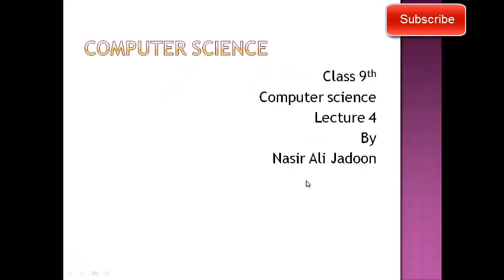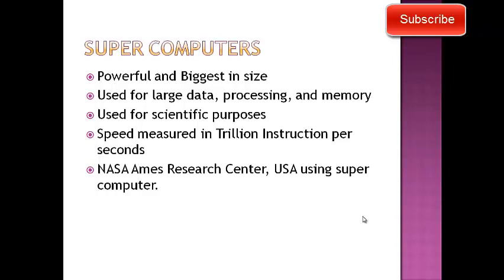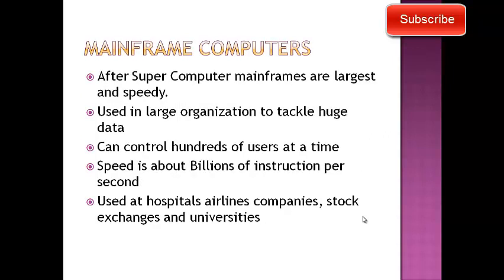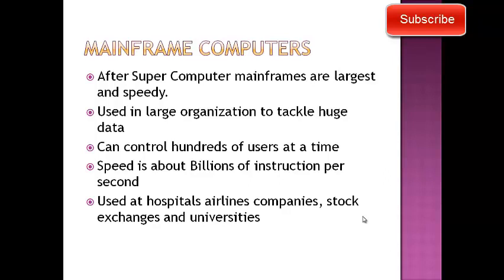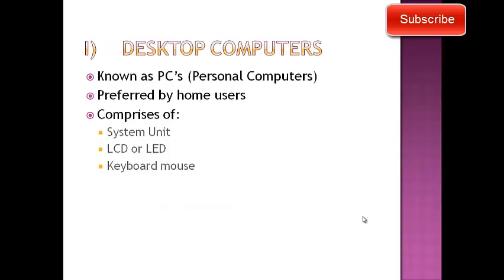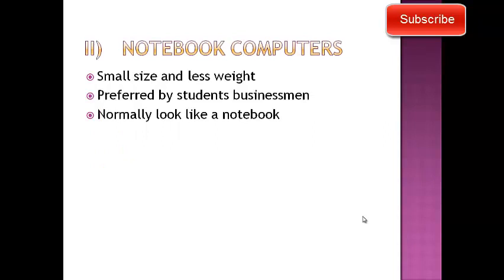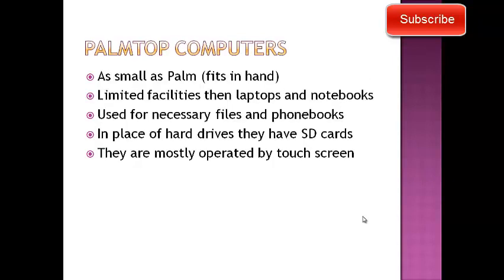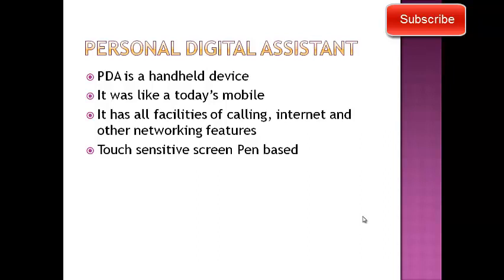Chap 1 Classification of digital computers| class 9th kpk federal board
super computers
mainframe computers
minicomputer
micro computer
         desktops
         laptops
         notebook
          palmtop
         PDA